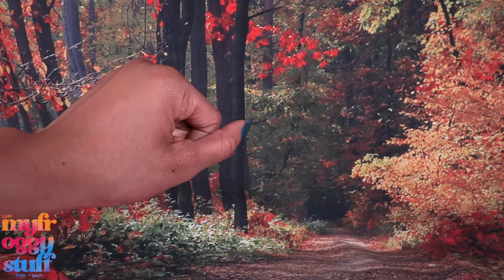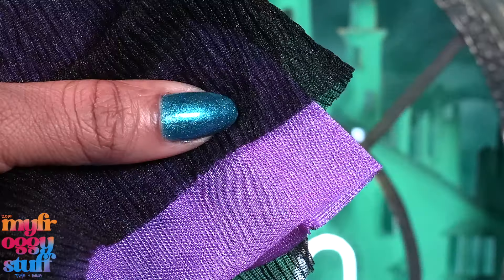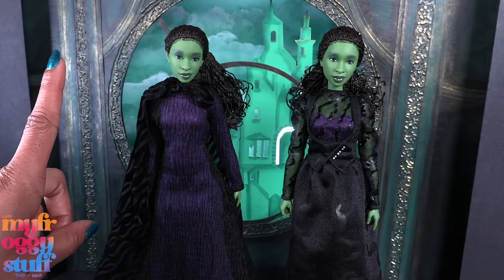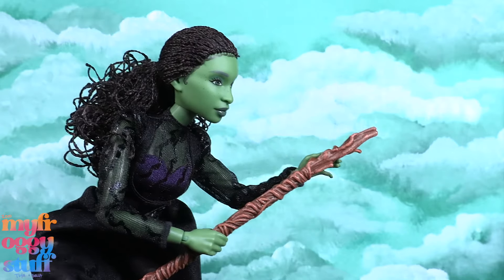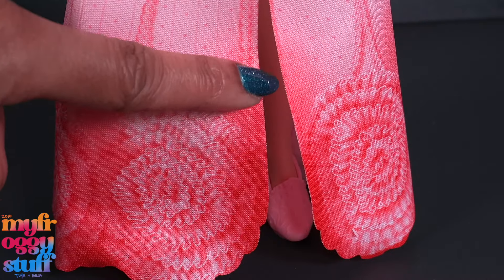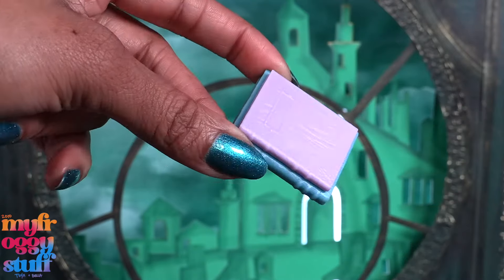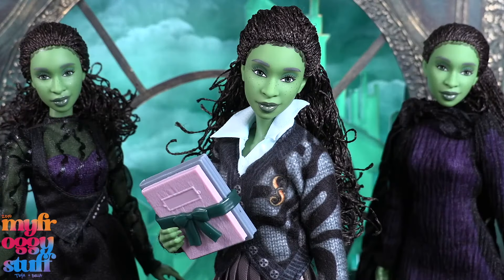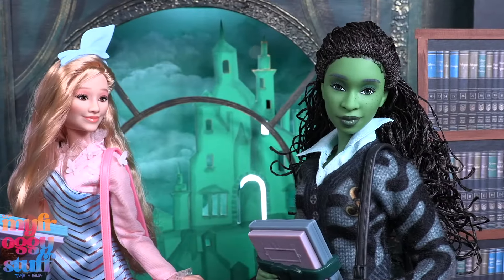Wicked: University Dolls & DIY Witch’s Broom Using a Toilet Paper Roll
We are adding to our Wicked paper backdrop with a few props perfect for the University dolls and Let’s see if we can make a broom inspired by the Deluxe Elphaba using a toilet paper roll. Join us for an ALL NEW video on YouTube at MyFroggyStuff.

Some thumbnails may be edited with FaceApp, an AI face generating editing tool 🙂